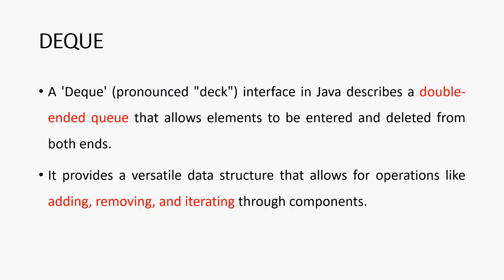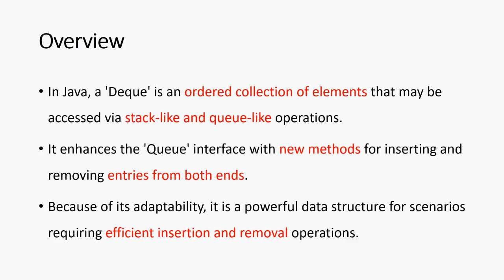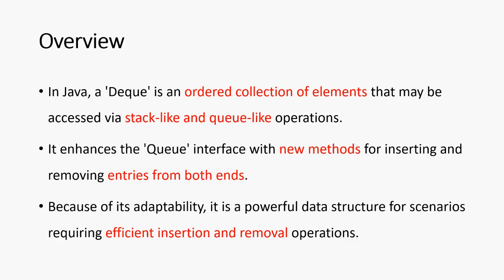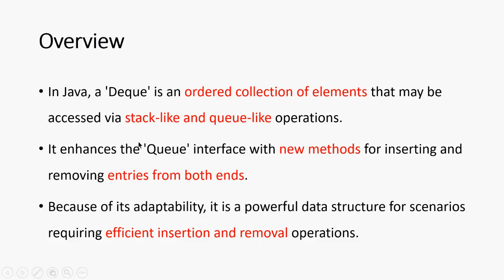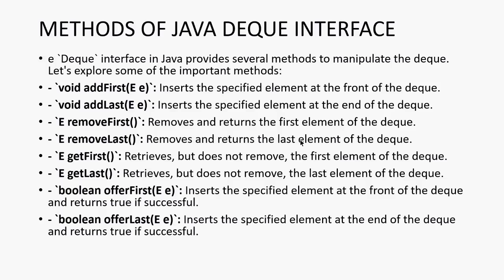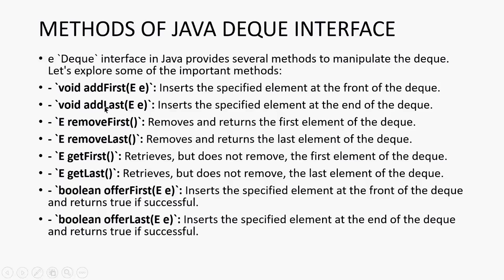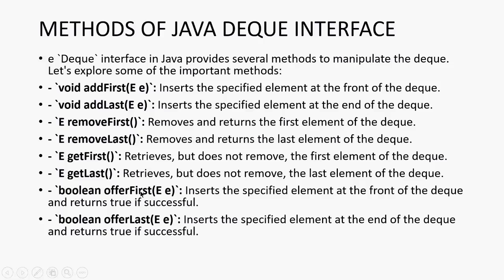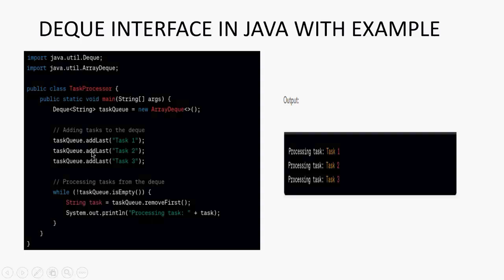DEQUE INTERFACE IN JAVA- REMYA ROSE S, AP/AIML, RMDEC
DEQUE INTERFACE IN COLLECTION FRAMEWORK